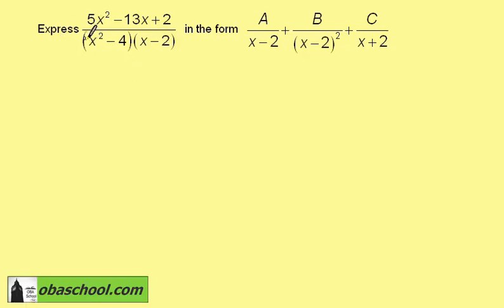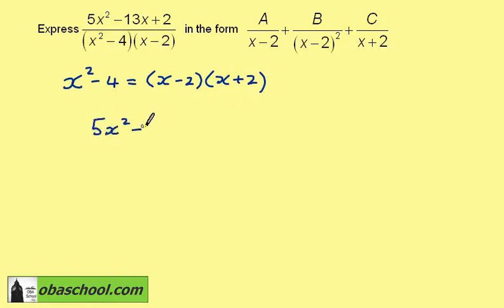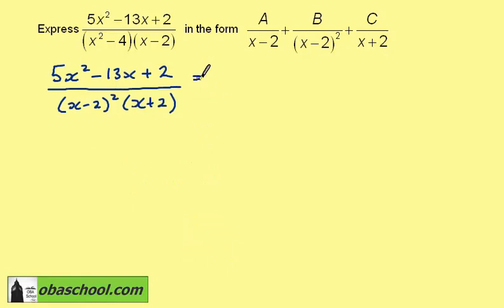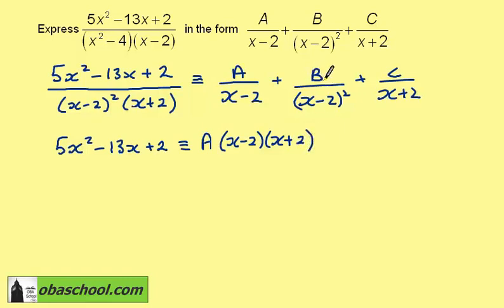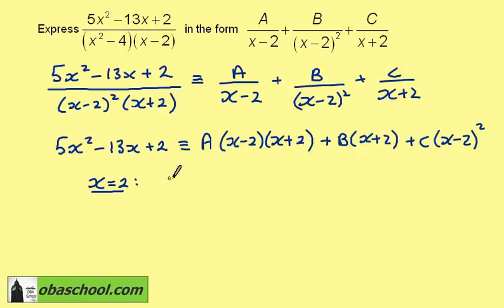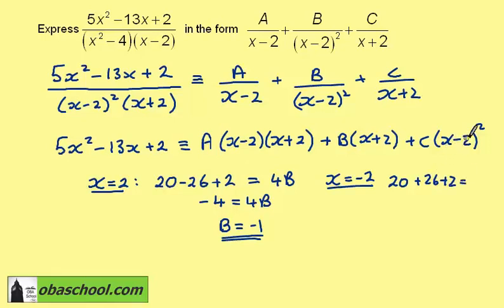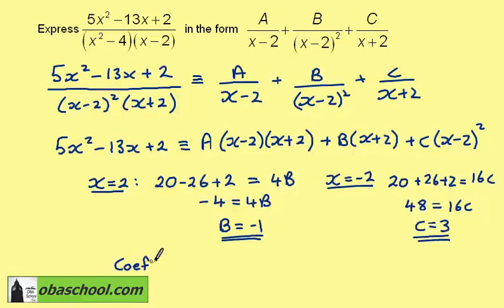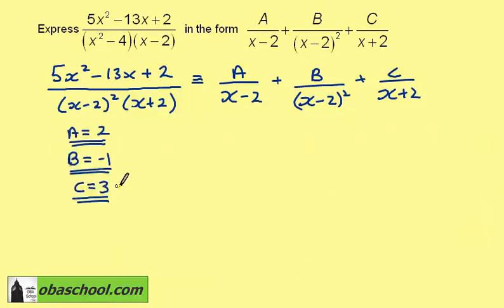Partial Fraction1 Ex3